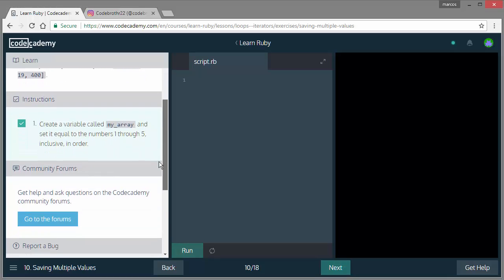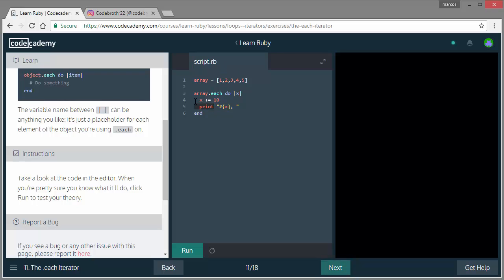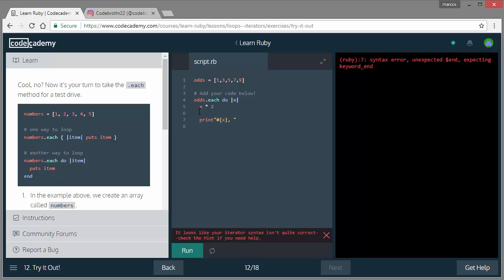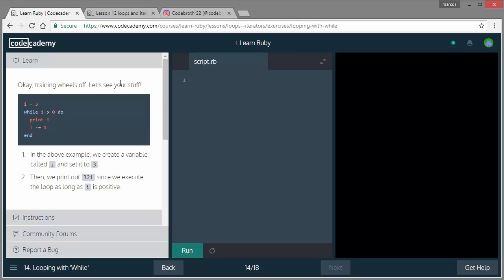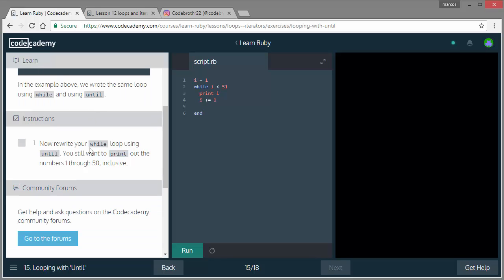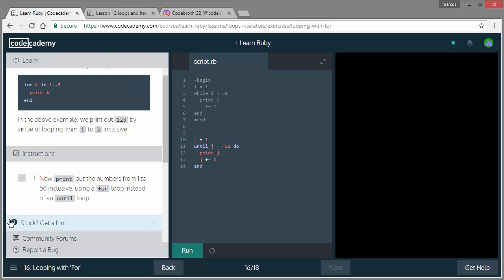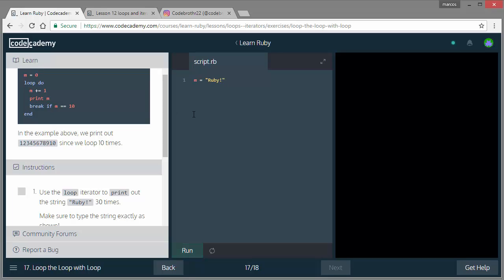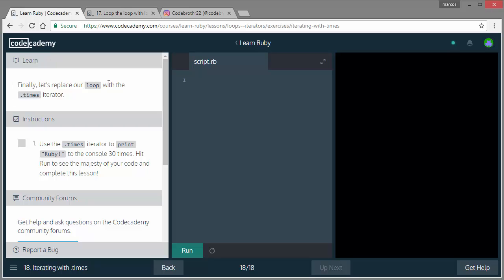marks finish loops and iterators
In this video, you're going to continue learning how to code the programming language called Ruby!

Sadly this is the end to the Try Ruby! Course but next we are starting Ruby Bits so look Forward to that because it will be a lot of fun!

Shout-out to Free Rap Beats for music!